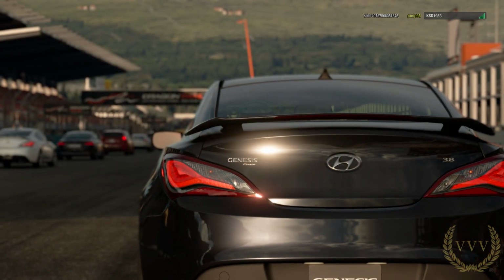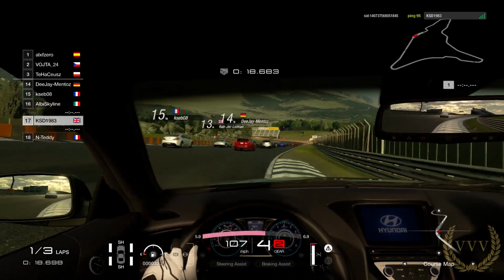GT Sport Beta - Dragon Trail Seaside Online Race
presents an online race in the GT Sport beta as we take on the ficiotnal track of Dragon Trail - Seaside.